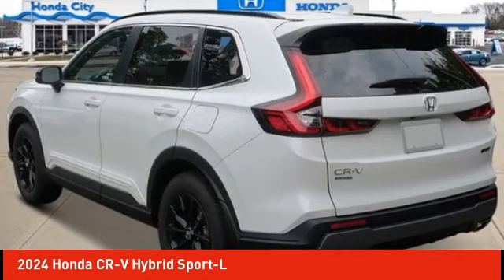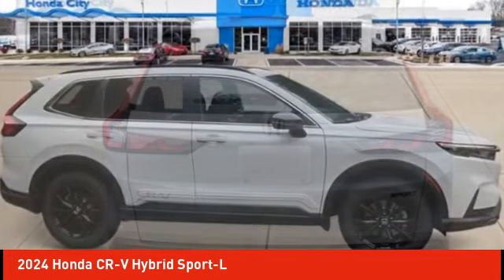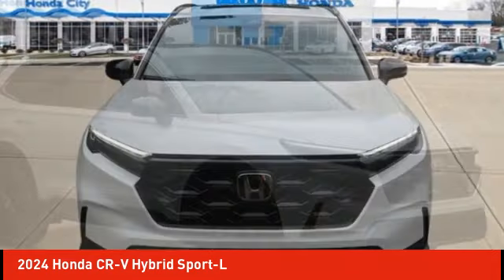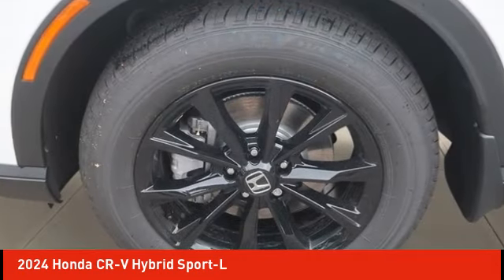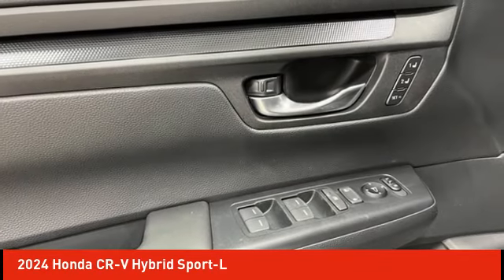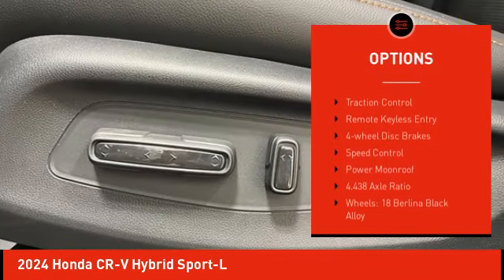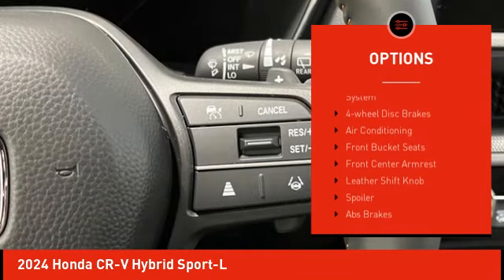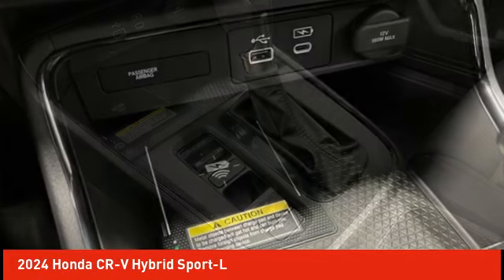2024 Honda CR-V Hybrid Schlossmann Honda City Inventory 40275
2024 Honda CR-V Hybrid Sport-L

3450 South 108th St.

Platinum 2024 Honda CR-V Hybrid Sport-L AWD eCVT 2.0L I4 DOHC 16VbrbrRecent Arrival! 40/34 City/Highway MPG